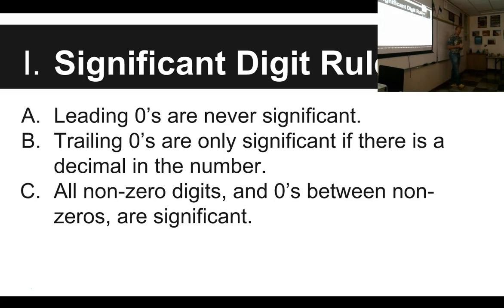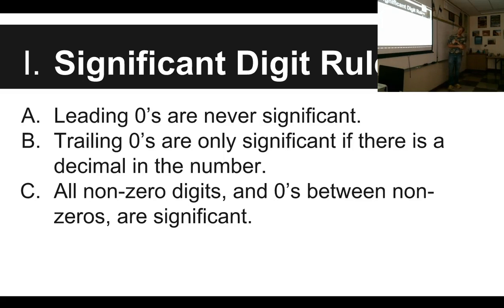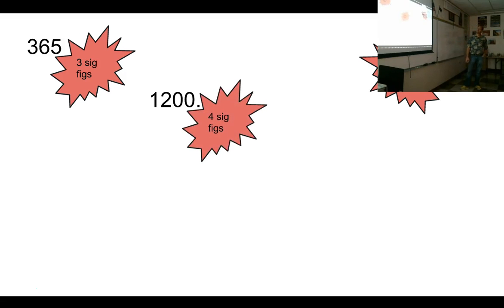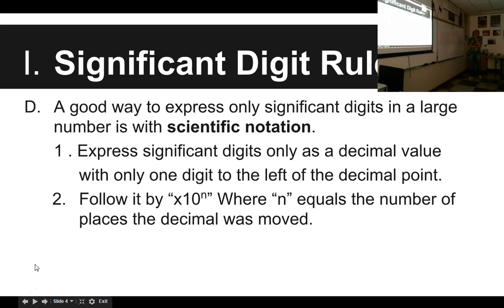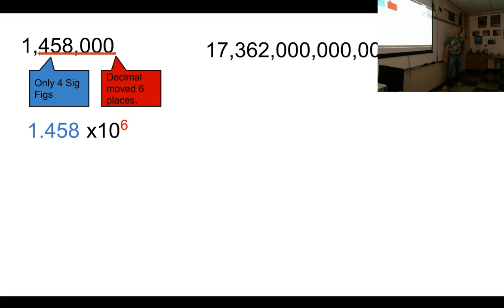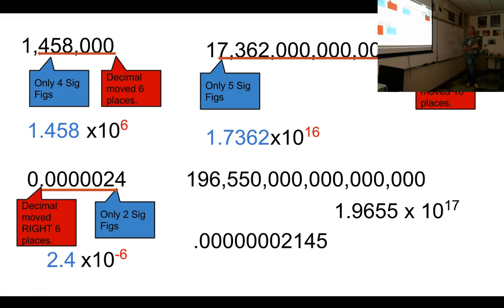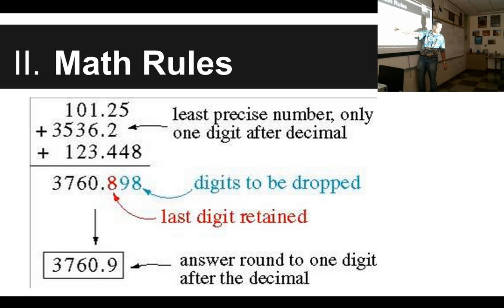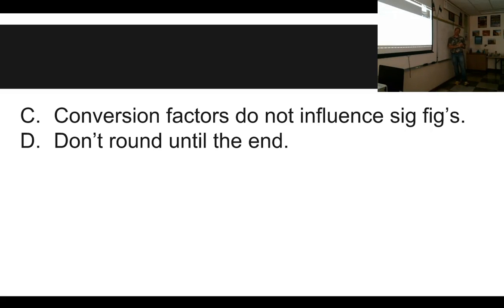Significant Digits in Chemistry CCCS Chemistry #3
The concept of significant digits is introduced, focusing on applications in Chemistry.  The simplified three-rule system of determining significant digits is used.  Also, a review of how scientific notation is helpful in science to help keep significant figures straight accompanies the lecture.